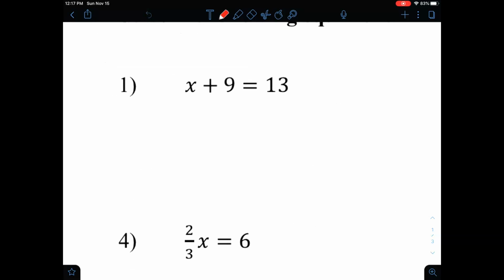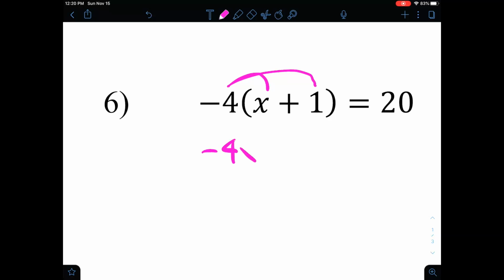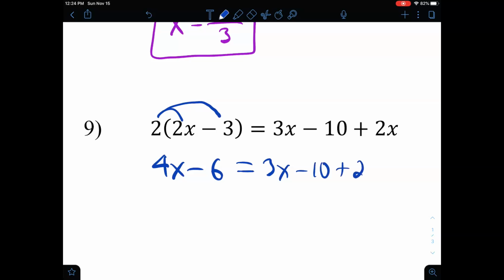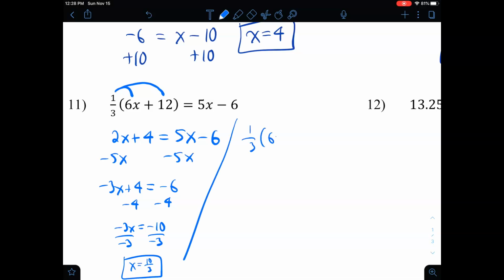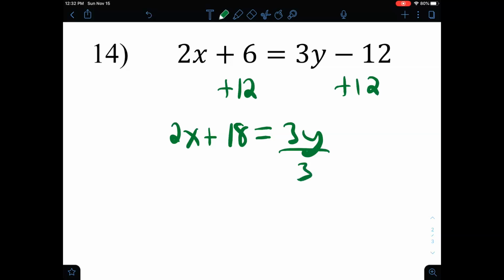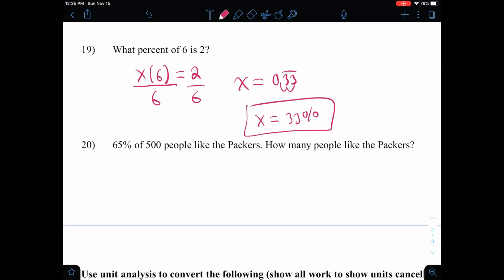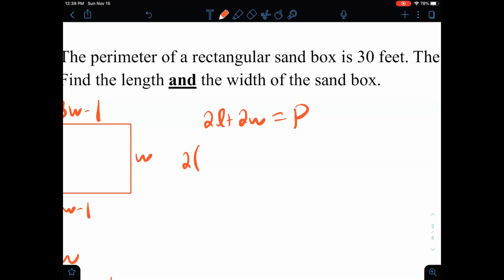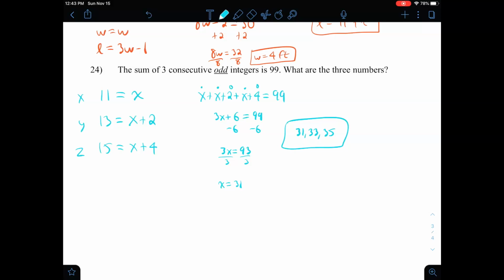Chapter 3 Test Review Key Video